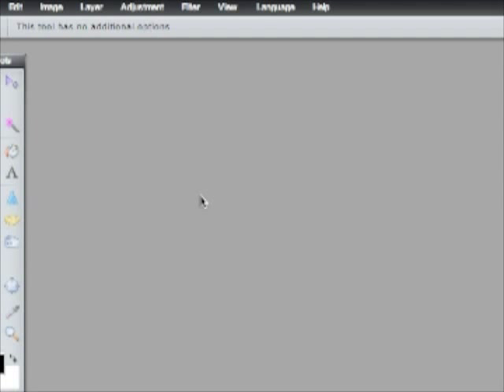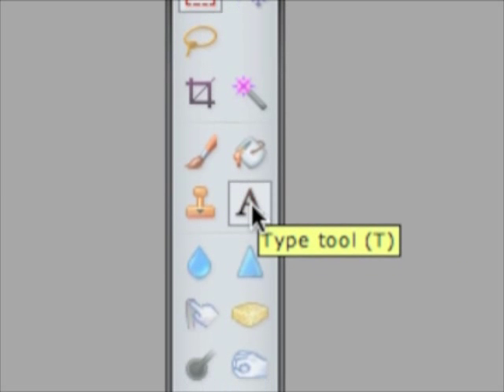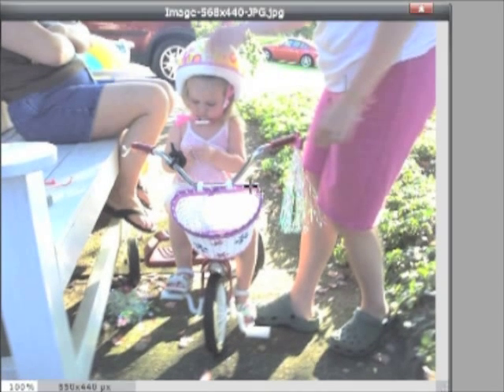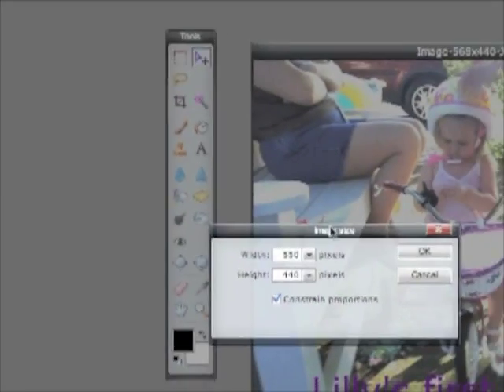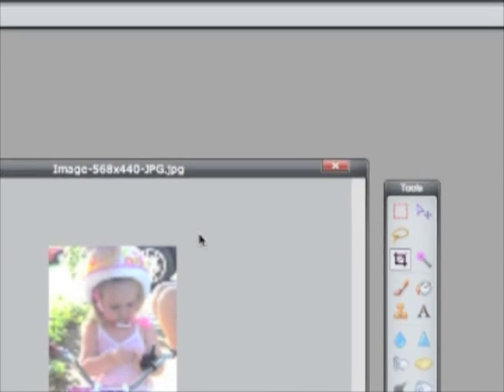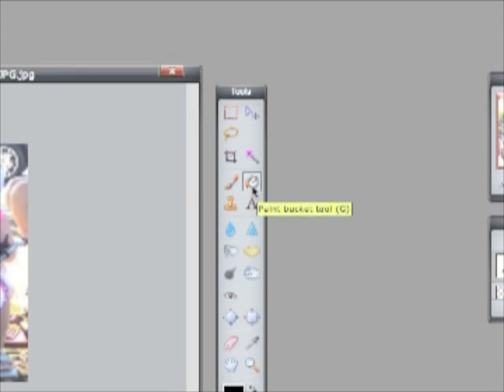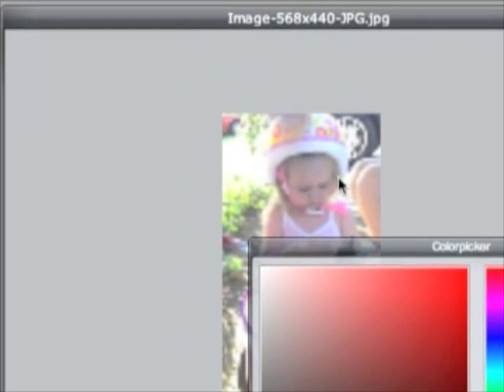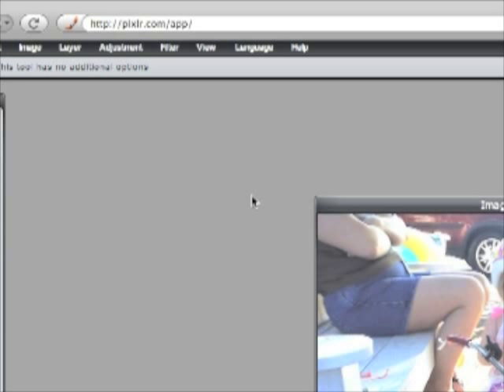Pixlr.com - Free image editing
This video is a little walkthrough of one of my new favorite websites, Pixlr.com.  Pixlr is a very full-featured image editing application much akin to Photoshop except it's free and you can access it anywhere, as long as you have an internet connection.